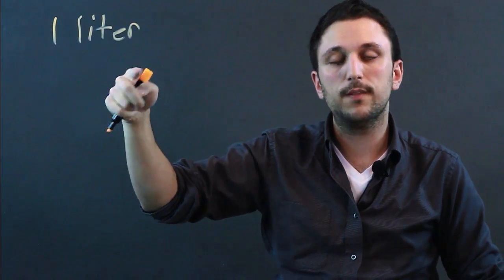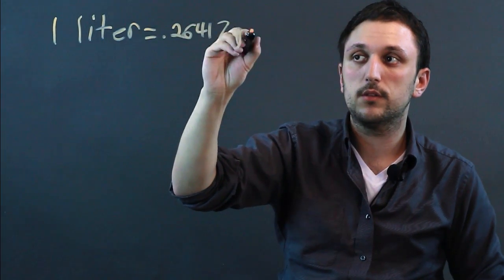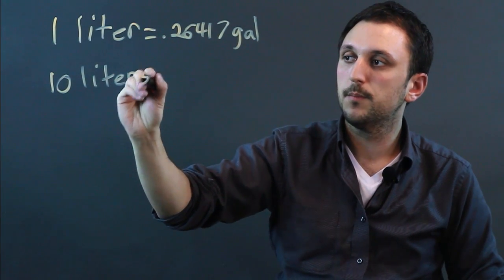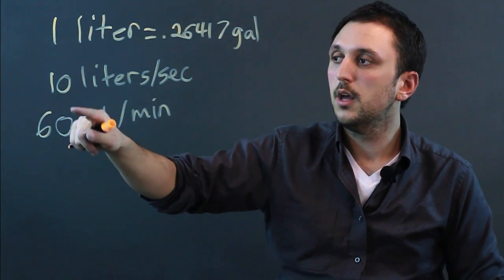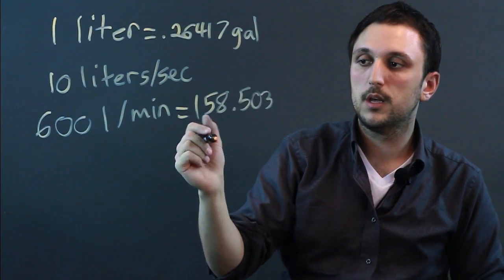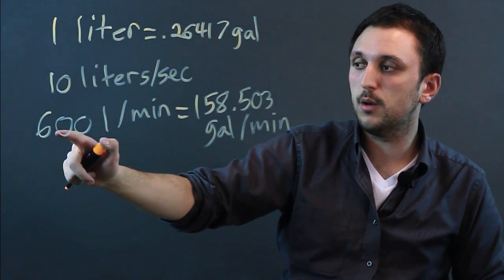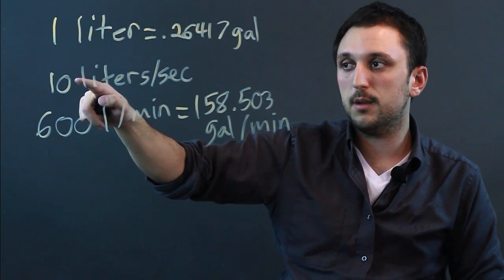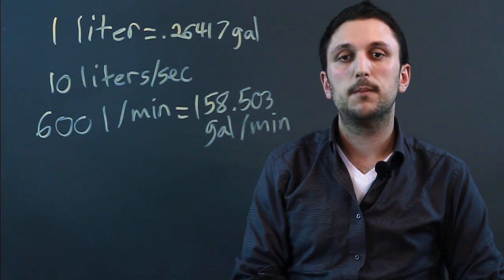How to Convert l/s to gpm : Math Conversions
The abbreviation "L/S" typically stands for "liters per second." Convert from l/s to gallons per minute with help from a high school math tutor and teacher in this free video clip.

Series Description: Mathematics play a very important role in our everyday life, even if it may not seem that way as soon as you step foot outside the classroom. Get tips on solving different types of math problems with help from a high school math tutor and teacher in this free video series.